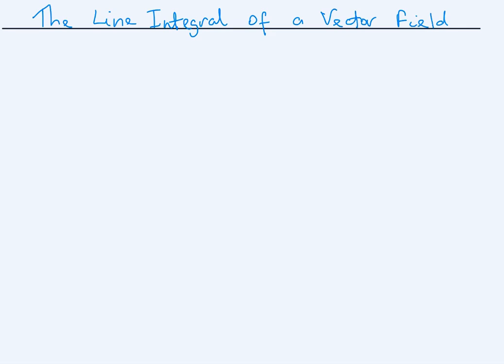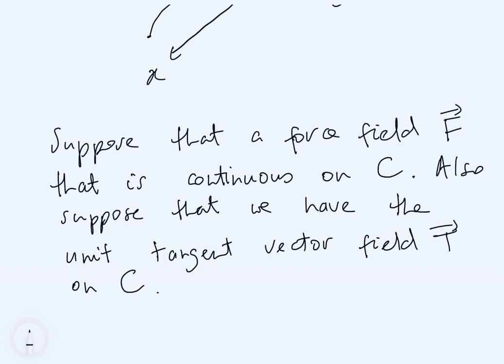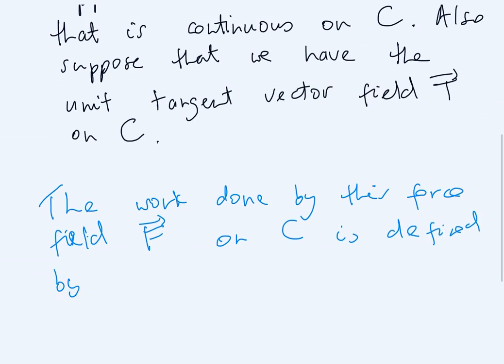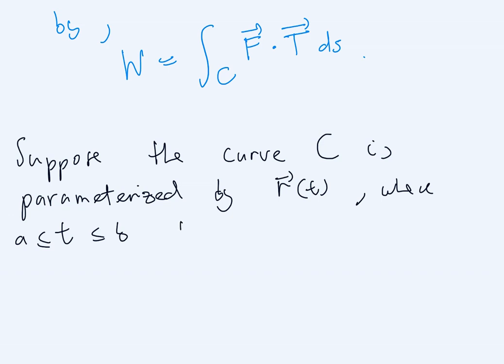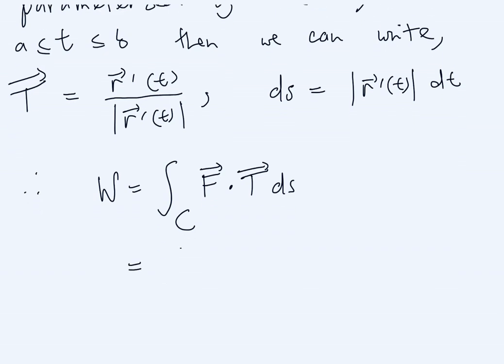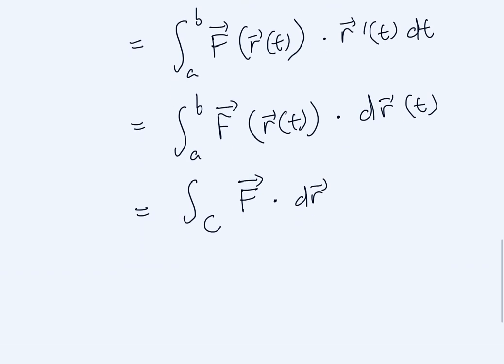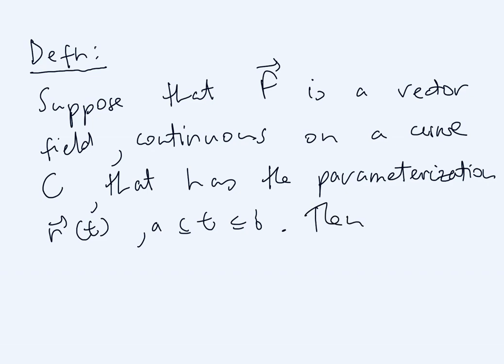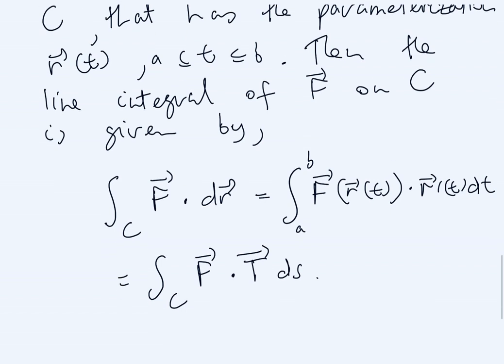The Line Integral of a Vector Field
In this video we discuss calculating the line integral of a vector field on a curve in 3-dimensional Euclidean space.